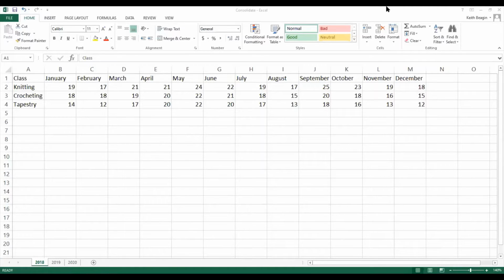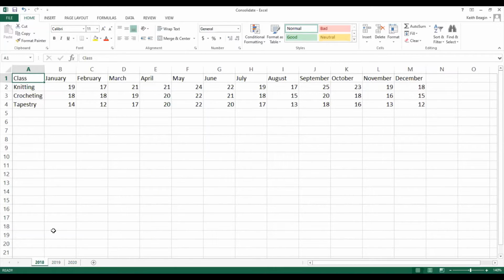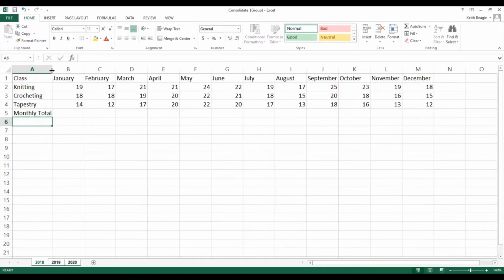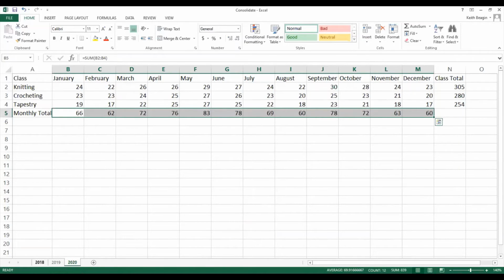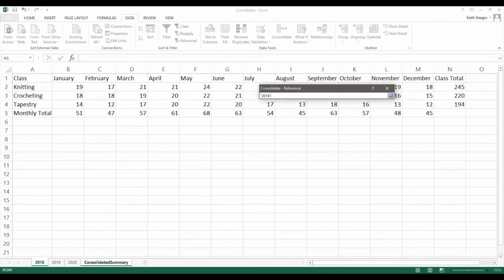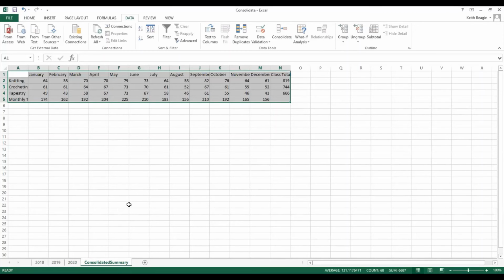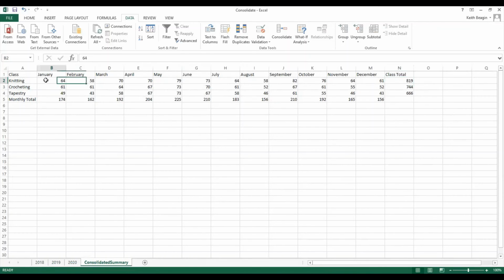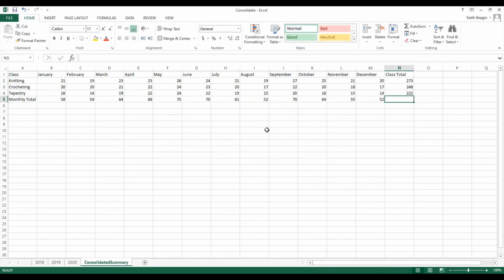Excel - Link Multiple Worksheets and Consolidate! with Keith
Keith, our Computer Trainer at the Lawrence Branch, shows you how to use the consolidate function in Excel to merge sheets of data.